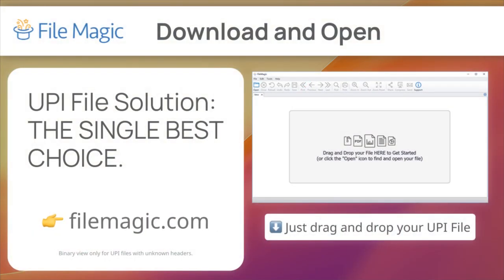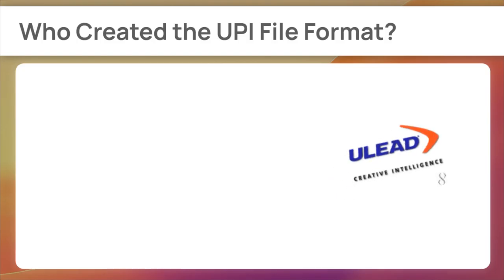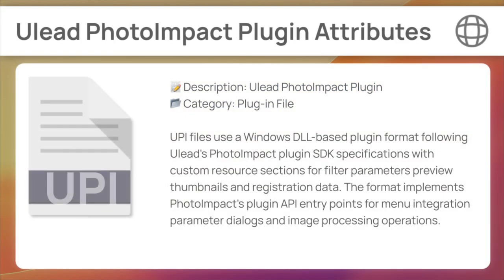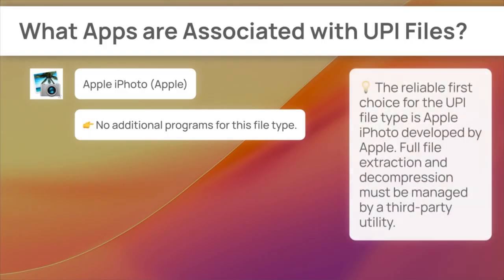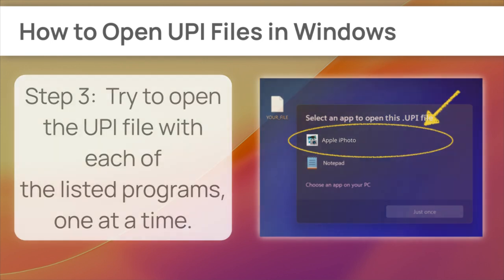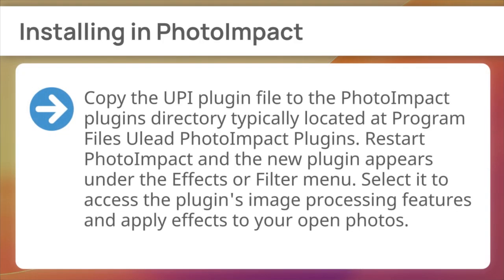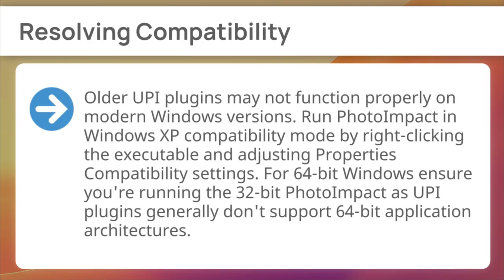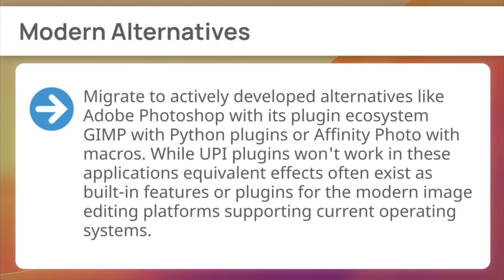How to Open UPI Files (Ulead PhotoImpact Plugin)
Is your Ulead PhotoImpact Plugin refusing to open? In this quick video, I’ll explain how to open, view, and troubleshoot any UPI file on Windows—even unsupported ones. 🪄✨ Universal Viewing Application (5-Star)

UPI files are plugin files for Ulead PhotoImpact a popular image editing application from the late 1990s and 2000s. They extend PhotoImpact with custom filters effects tools and automation features installed into the application's plugin directory to provide additional creative capabilities for photo editing.

UPI files use a Windows DLL-based plugin format following Ulead's PhotoImpact plugin SDK specifications with custom resource sections for filter parameters preview thumbnails and registration data. The format implements PhotoImpact's plugin API entry points for menu integration parameter dialogs and image processing operations.

▶ The UPI Solution:

- Discover the purpose of the UPI file
- Match the file with the right UPI Windows software
- Fix Windows problems that keep UPI files from opening
- Correct Windows UPI file association problems
- Get a brief history of the UPI file format
- Modern Alternatives
- Resolving Compatibility
- Installing in PhotoImpact

▶ Common UPI Tools:

Apple iPhoto (Apple)

🛠️ Troubleshooting Steps:

1️⃣ Installing in PhotoImpact

Copy the UPI plugin file to the PhotoImpact plugins directory typically located at Program Files Ulead PhotoImpact Plugins. Restart PhotoImpact and the new plugin appears under the Effects or Filter menu. Select it to access the plugin's image processing features and apply effects to your open photos.

2️⃣ Resolving Compatibility

Older UPI plugins may not function properly on modern Windows versions. Run PhotoImpact in Windows XP compatibility mode by right-clicking the executable and adjusting Properties Compatibility settings. For 64-bit Windows ensure you're running the 32-bit PhotoImpact as UPI plugins generally don't support 64-bit application architectures.

3️⃣ Modern Alternatives

Migrate to actively developed alternatives like Adobe Photoshop with its plugin ecosystem GIMP with Python plugins or Affinity Photo with macros. While UPI plugins won't work in these applications equivalent effects often exist as built-in features or plugins for the modern image editing platforms supporting current operating systems.

Timestamps:

00:00 - How to Open UPI Files
00:25 - What is a UPI File?
00:48 - UPI Format Architecture Explained
01:10 - Editing UPI Files
01:25 - Accessing UPI Files
01:53 - Fix UPI Glitches
03:02 - All-in-One File Viewers